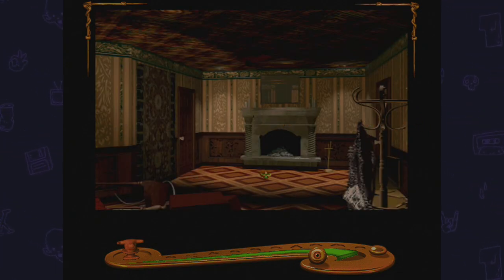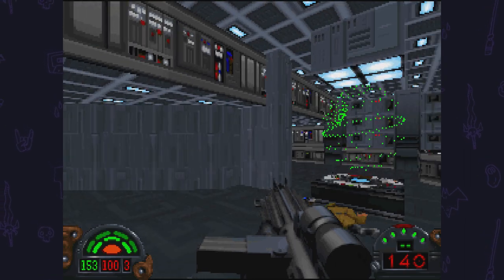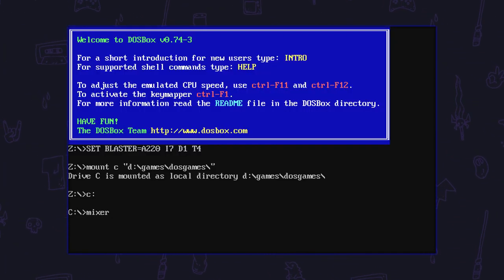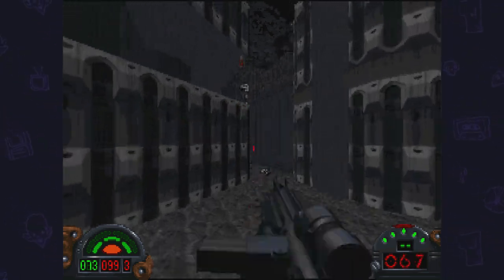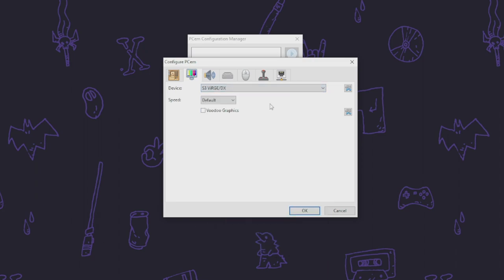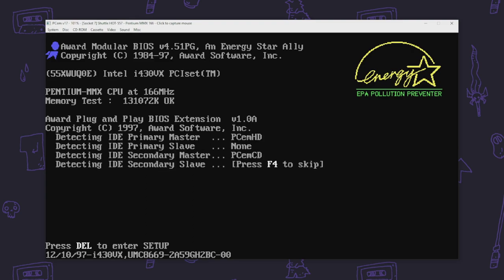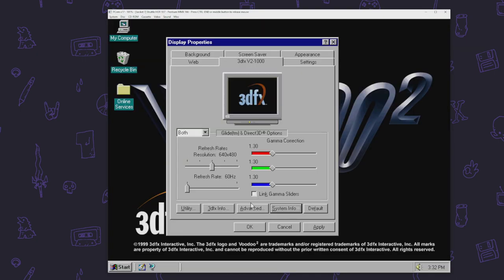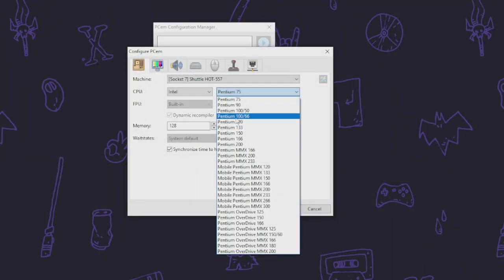PCem | Setup the Golden Age of Windows 95 & 98 PC Games With This PC-em Tutorial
Setup and emulate old Windows 95 PCs with DOSBox and PC-em. PCem let's you setup and install a working emulated PC inside your existing PC. In this brief tutorial, I take you through several PC emulators. Including how to set up VirtualMIDISynth in DOSBox and a quick guide for how to set up PC-em. And how I setup an emulated Windows 95 PC in PCem.

00:00 Intro
01:26 ScummVM
02:26 DOSBox
06:30 PCem
12:37 Outro